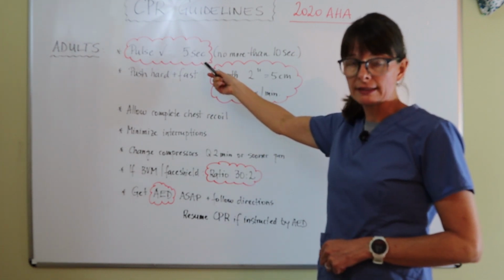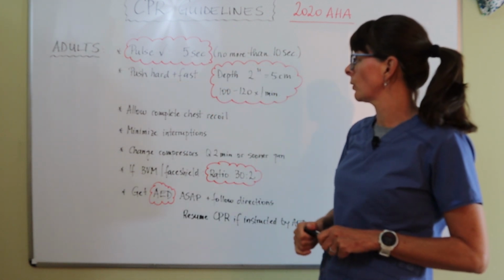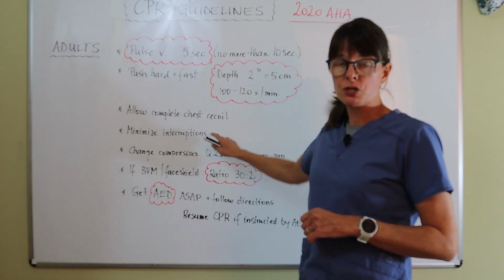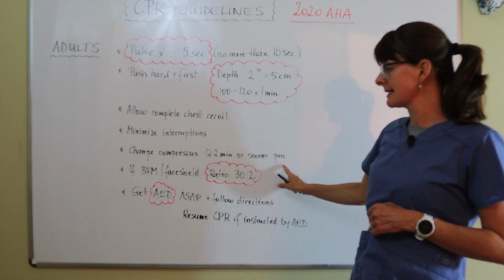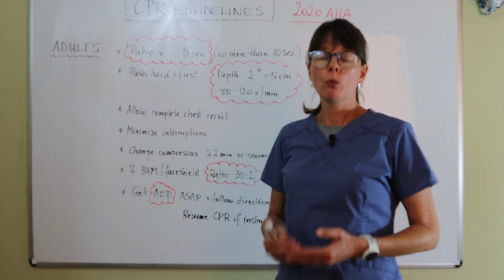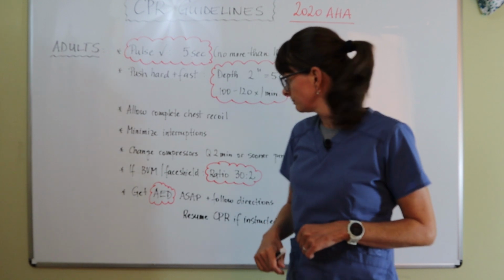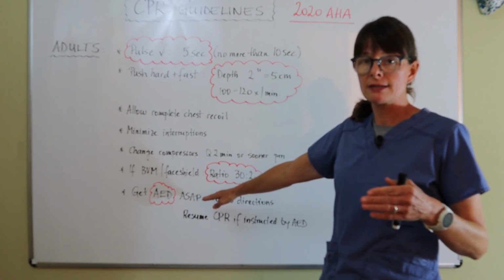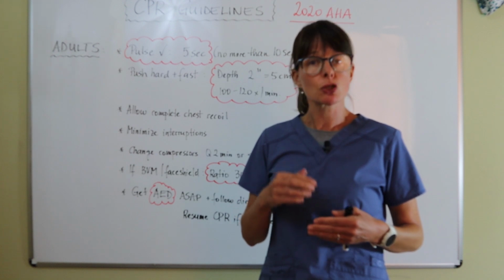CPR Guideline Refresher: Adults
This video goes over the most important CPR guidelines for adults and is meant as a refresher for those who are already CPR certified. It is NOT a replacement for taking a full CPR course!